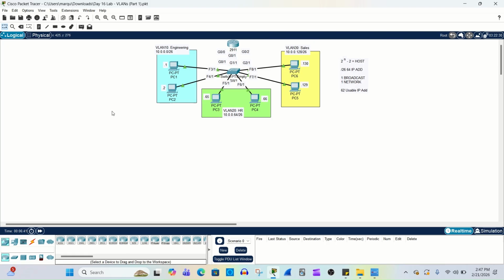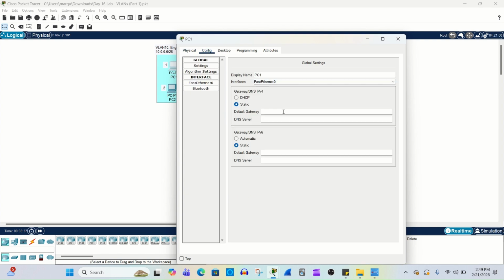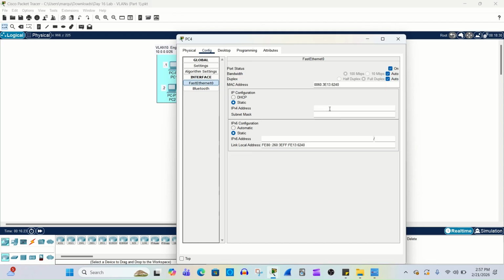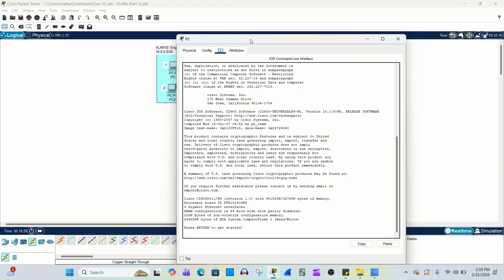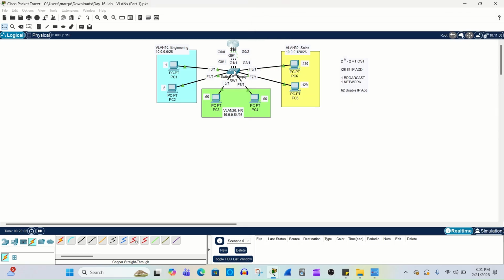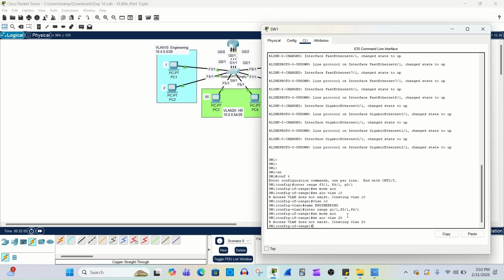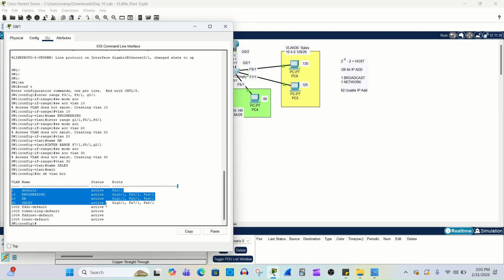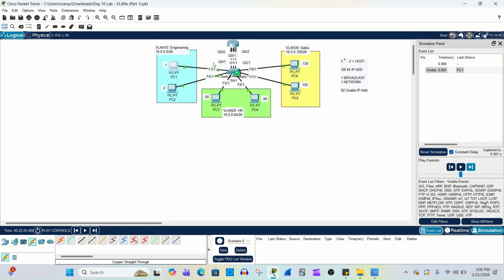CCNA Day 16 VLAN Lab (walkthrough)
Today I rebuilt and walked through a Day 16 VLAN Packet Tracer lab entirely from memory — deleting the original instructions and designing the VLAN topology myself after watching Jeremy McDowell’s VLAN foundation video.

In this lab I:
• Created VLANs and assigned access ports
• Configured inter-VLAN routing with Router-on-a-Stick
• Verified connectivity across VLANs

This isn’t just “following steps.”
It’s understanding how VLAN segmentation works end-to-end.